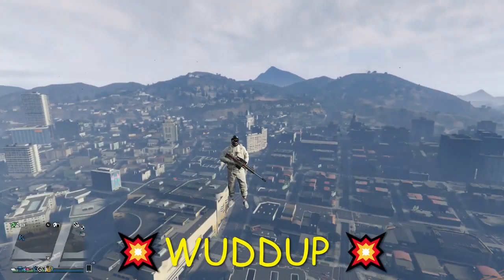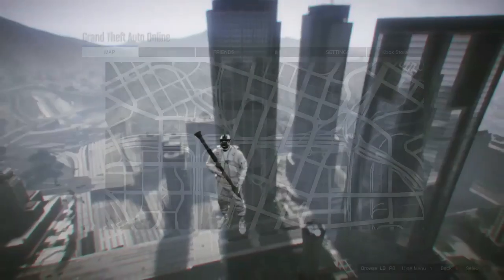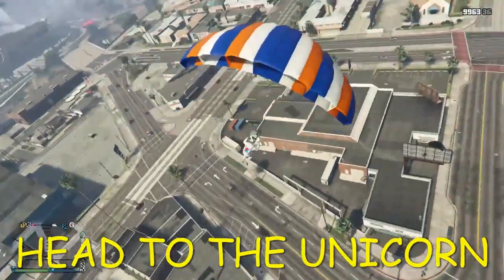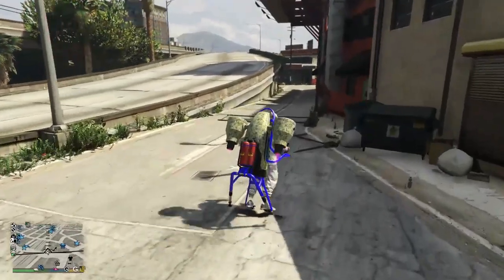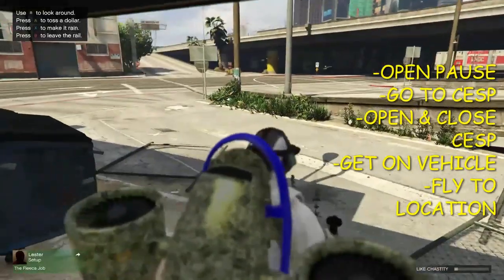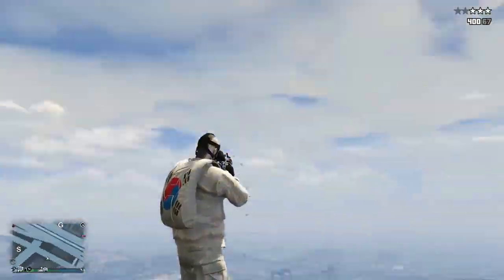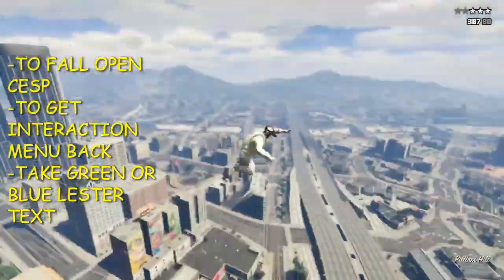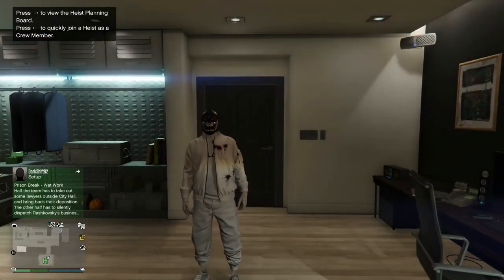💥STILL WOKRING💥SOLO💥SKYWALKER GLITCH💥GTA 5 ONLINE💥XBOX ONE💥PS4💥1.51💥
⚡⚡₲Ⱡł₮₵Ⱨ Ⱡł₣Ɇ PRODUCTIONS⚡⚡

🔥USE THIS CRAZY GLITCH TO HAVE FUN WITH FRIENDS, TROLL OTHER RANDOM PLAYERS, OR EVEN TO JUST DO.🔥

🔥XBOX ONE🔥
🔥PS4🔥

💥SMASH SUB💥KILL THE LIKE💥

📌 Twitch See's It First !!! Head Over to Twitch and leave me a Follow & smack that Bell Icon to never miss out on tons of sick GTA 5 Online content, contest, glitch-creation, glitch-walk-thru's, money glitches, combat, clothing, merging, modding, and so much more..

💥💥💥💥💥💥JOIN THE CREW💥💥💥BE APART OF THE MOVEMENT💥💥💥

📌 Fair UseCopyright Disclaimer under section 107 of the Copyright Act of 1976, allowance is made for “fair use” for purposes such as criticism, comment, news reporting, teaching, scholarship, education and research.Fair use is a use permitted by copyright statute that might otherwise be infringing.